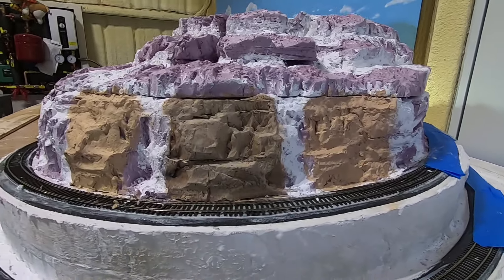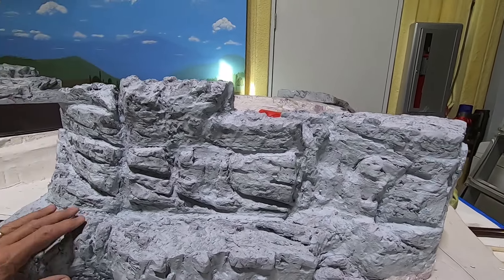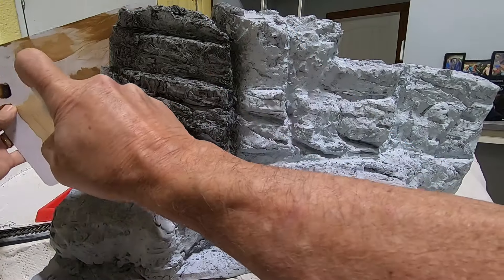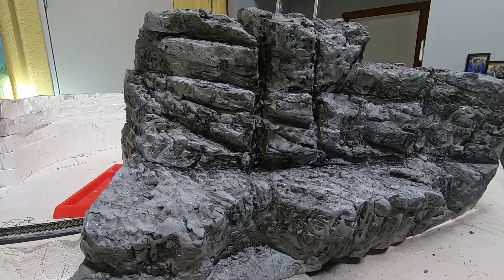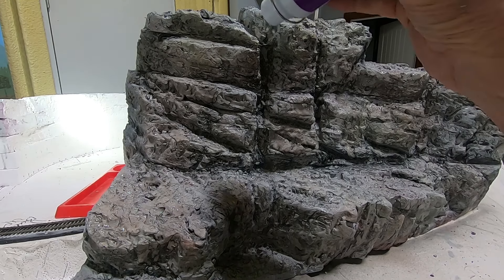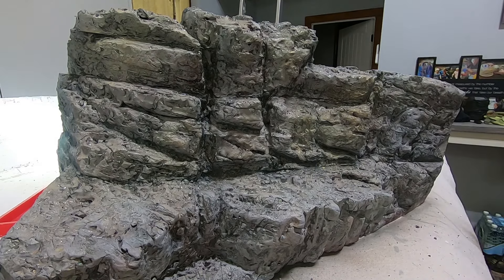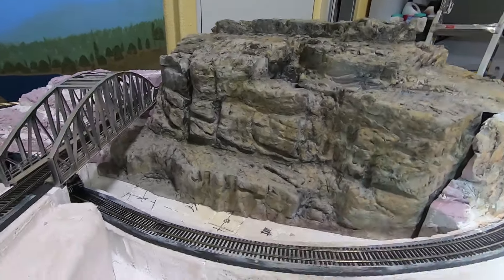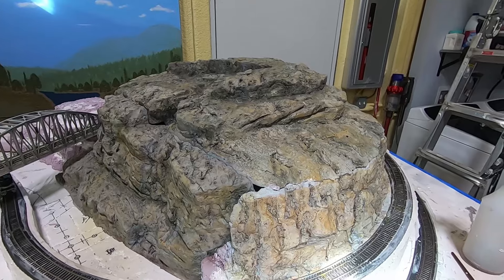Woodland Scenics Grand Valley Layout, Improved, Plus modifications, part 12 , coloring mountain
Finally getting rid of the pink foam look.  Experimenting with a technique to color mountains that can be duplicated in future when other mountain is created.